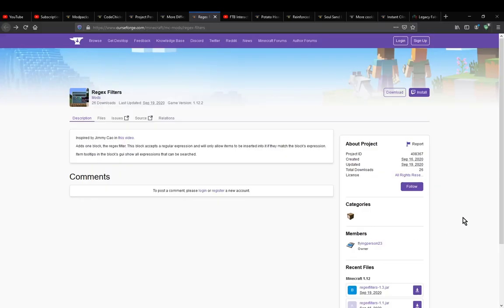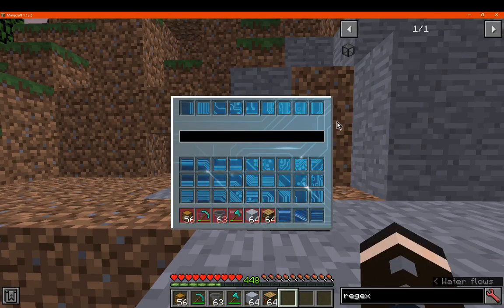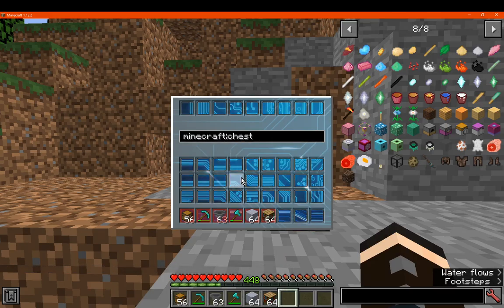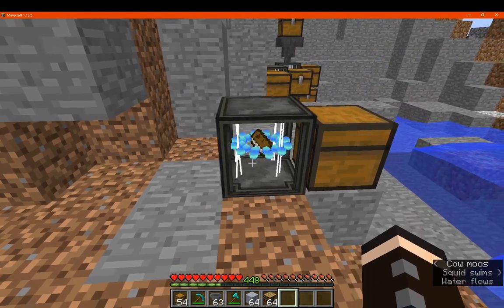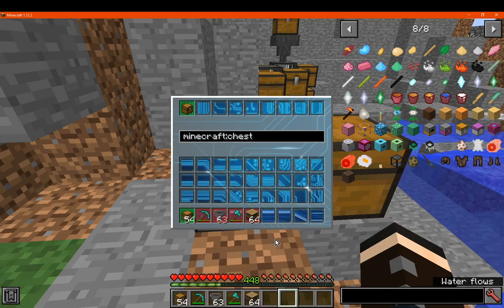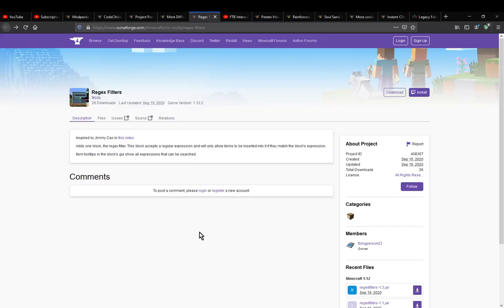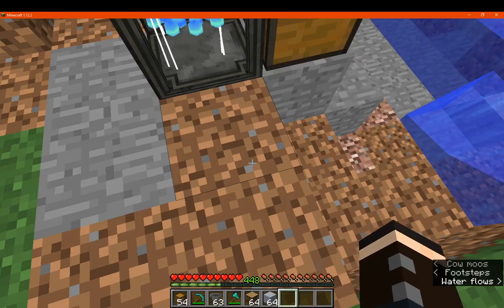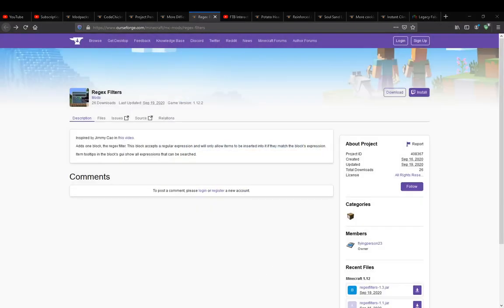Regex Filter 1.12.2 Forge Mod Overview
A mod that allows for searching of items or filtering. I'm not too sure.